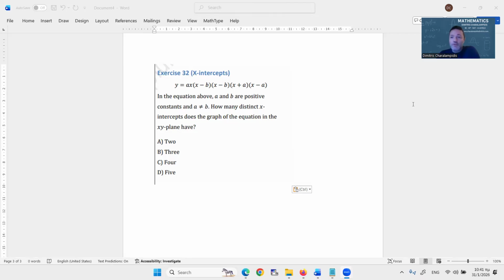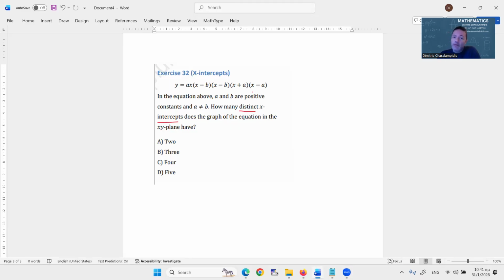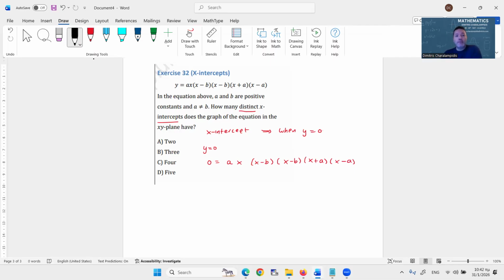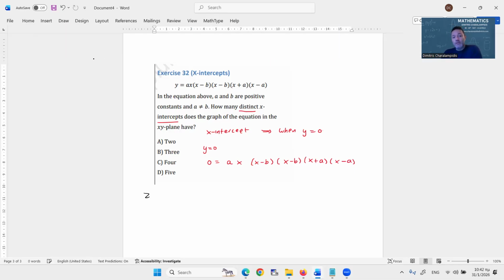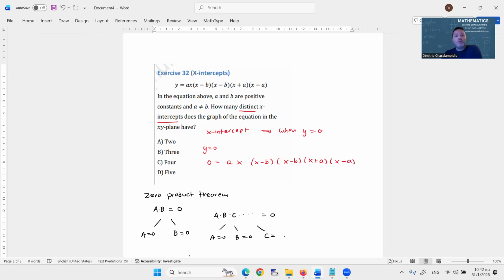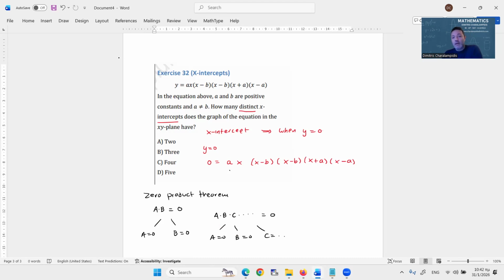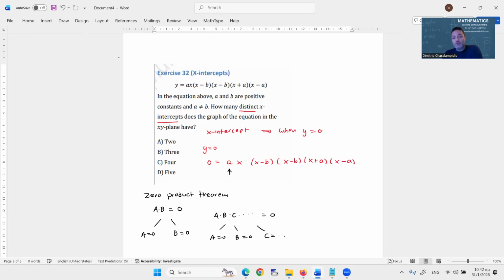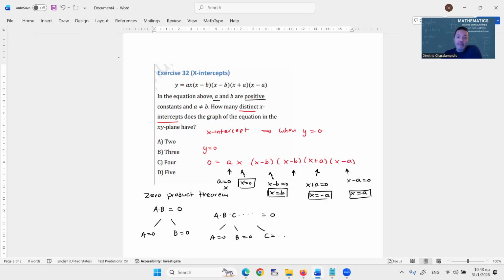s7e32 Finding x intercepts SAT Math solution